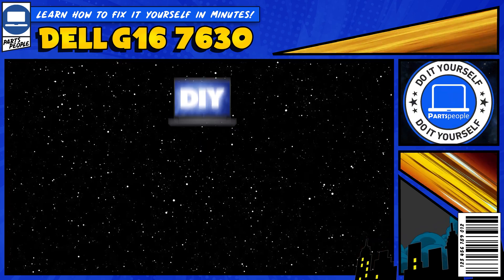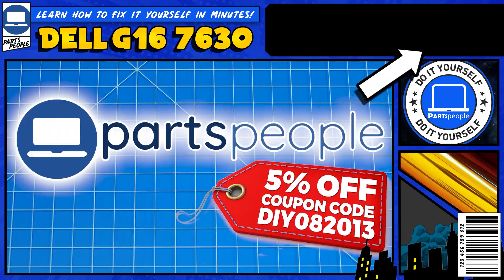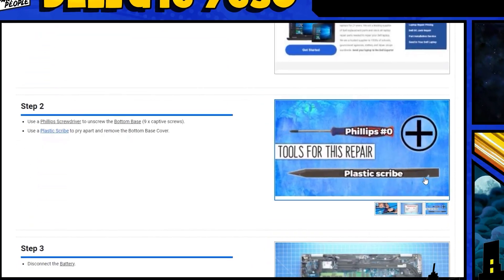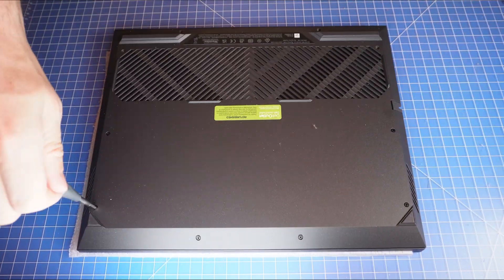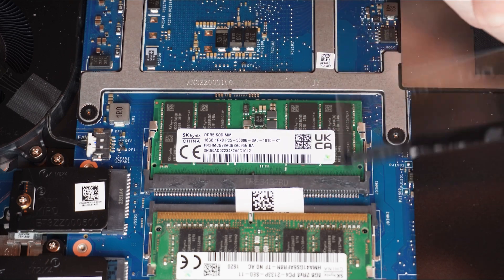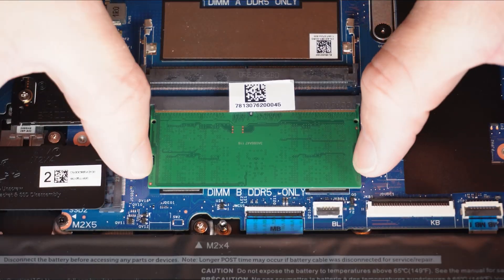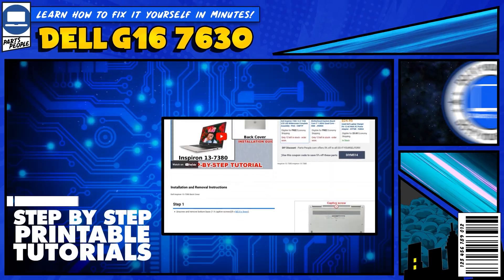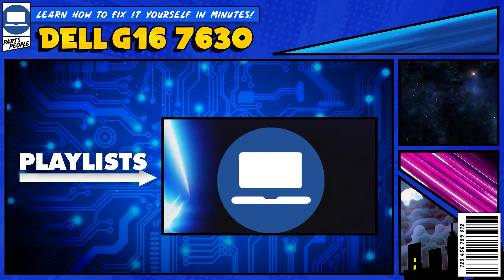How To Replace Your RAM/Memory | Dell G16 7630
💻SHOP FOR DELL G16 7630